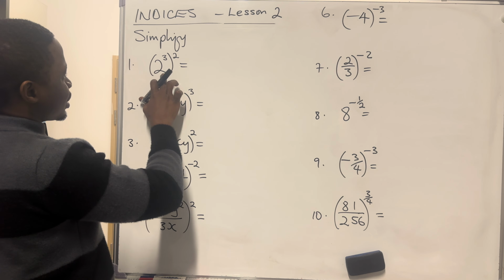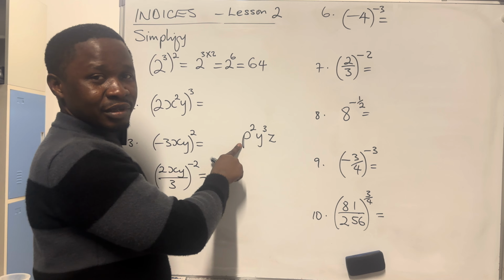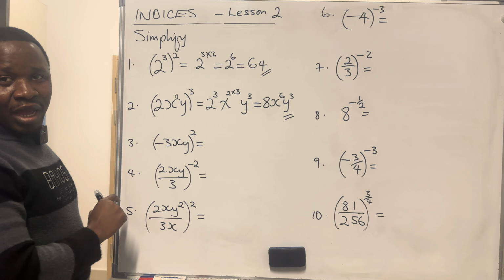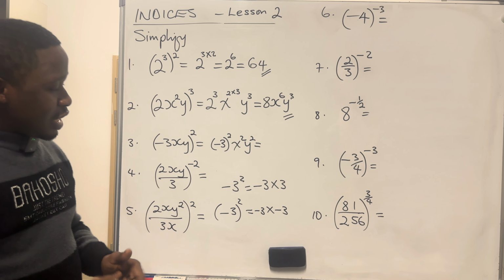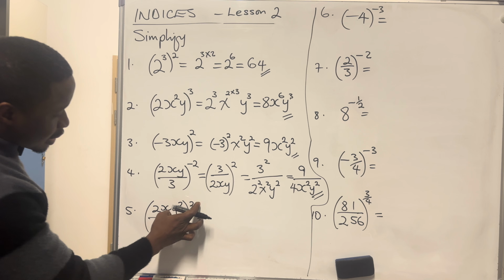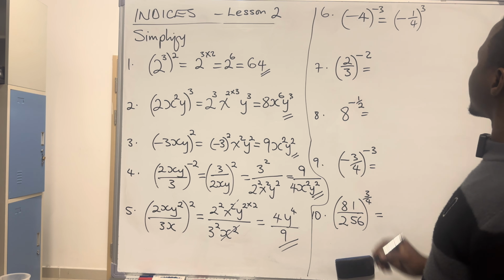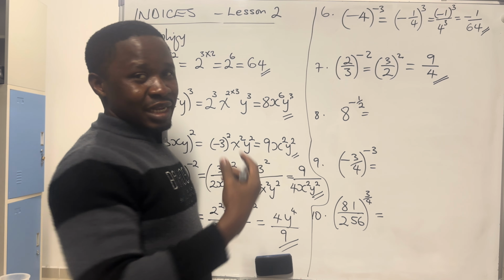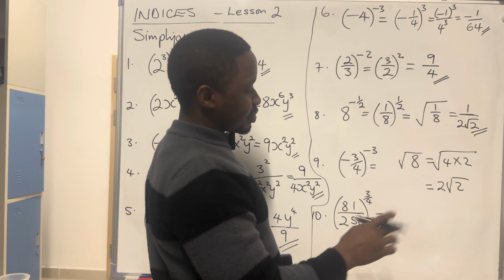Indices : Lesson 2